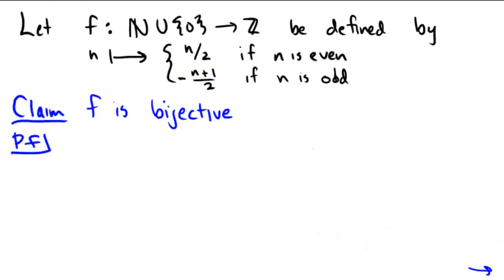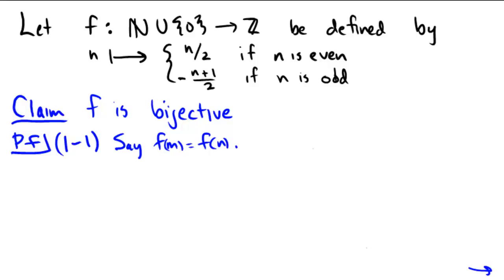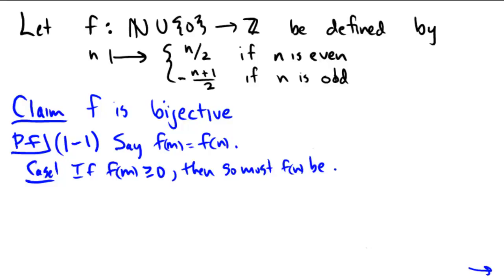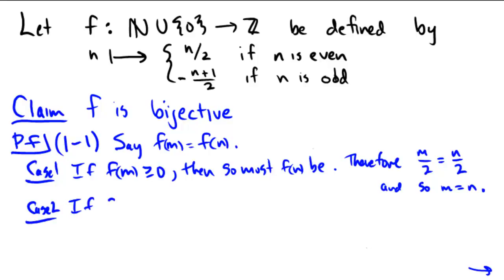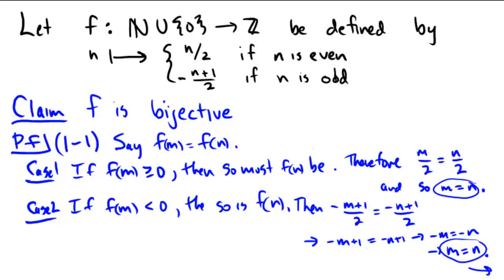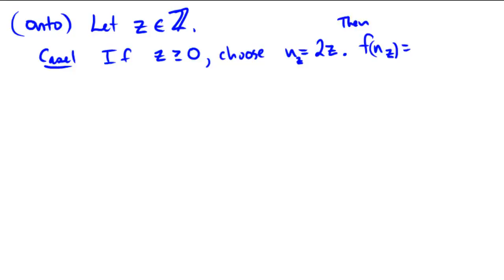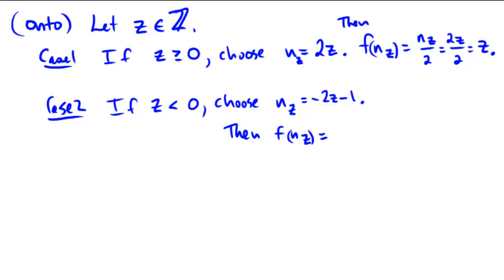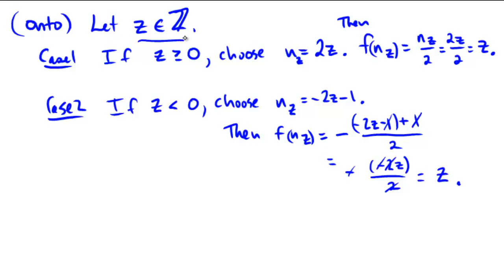Showing a function is bijective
Here we show that a function is 1-1 and onto, which actually ends up showing that the integers are equinumerous with the natural numbers!